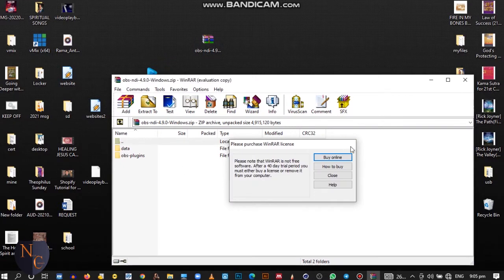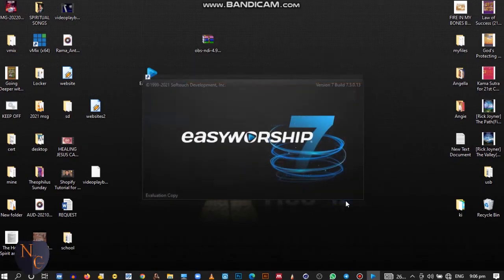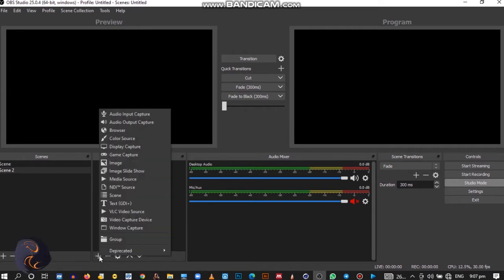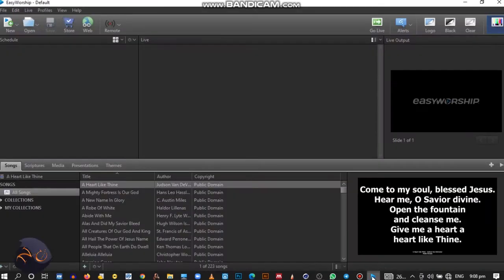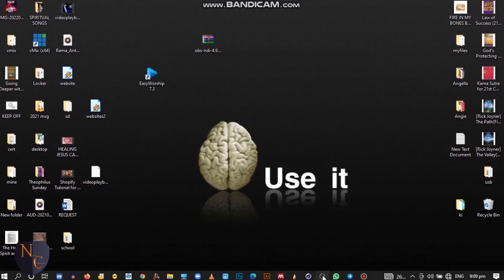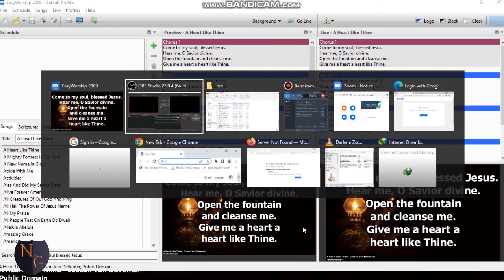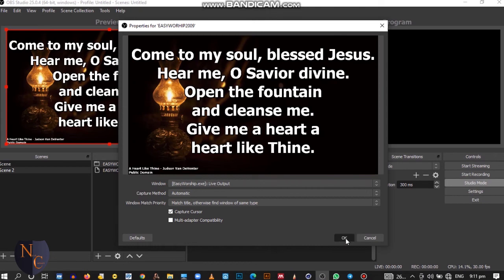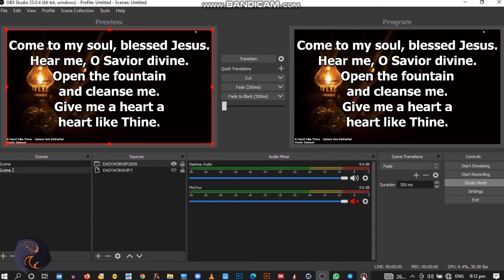How to connect EasyWorship v7 and 2009 to OBS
This is a tutorial that will show you how to connect EasyWoship v7 and 2009 to OBS software and Vmix Software for beginners 2020. In this video, I will guide you through the process of linking those software to your live streams or already recorded videos. You will also get to know how to connect your camera to the feed as well.
 I need your support to be able to do more for you all.  Stay calm and enjoy it.